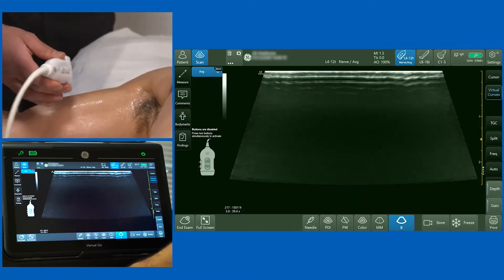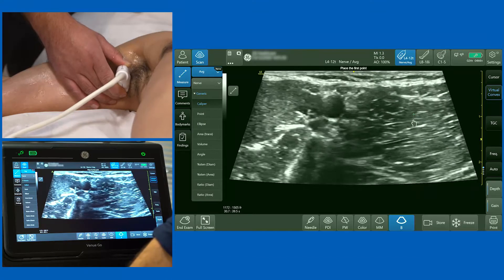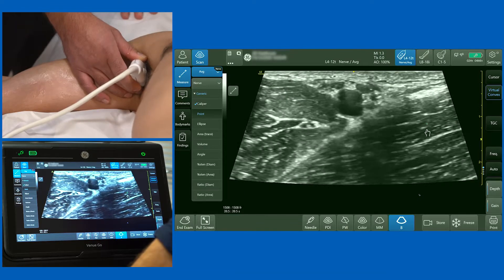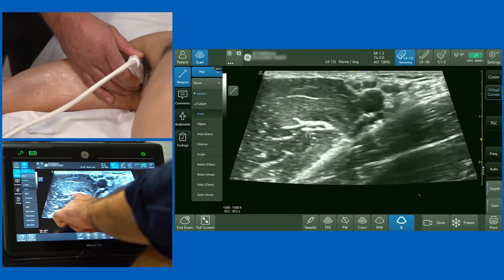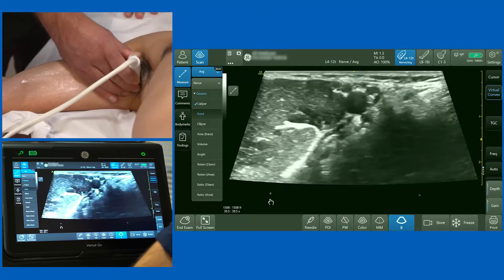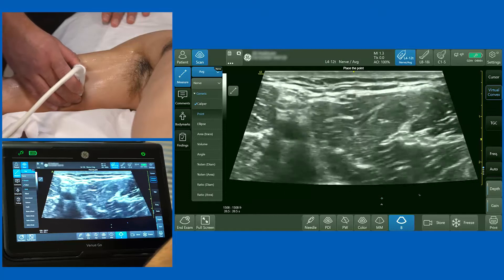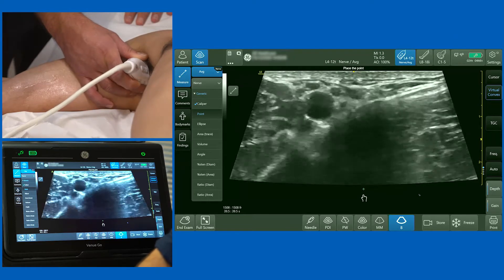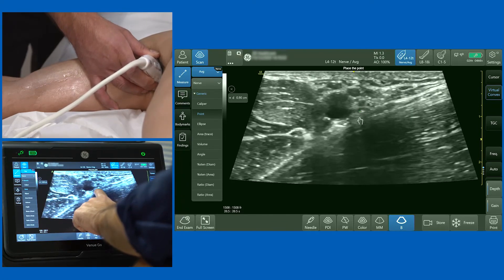Axillary Block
RA-UK Plan A Block for the elbow and hand, presented by Dr Amit Pawa

Thanks to GE Healthcare for making these videos possible.